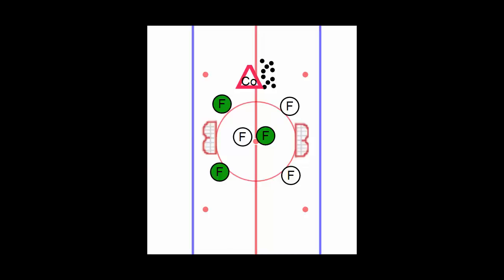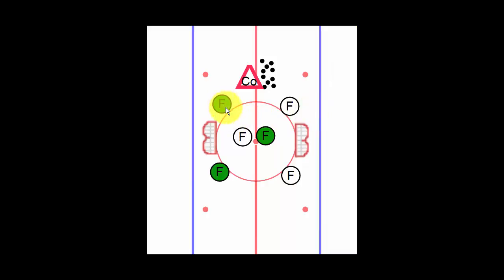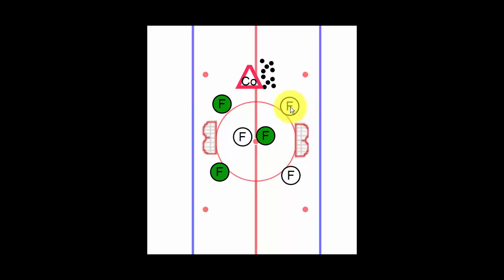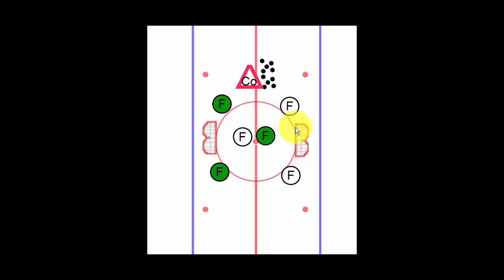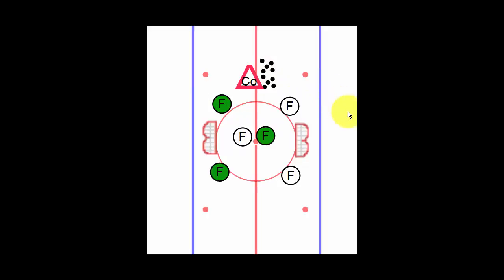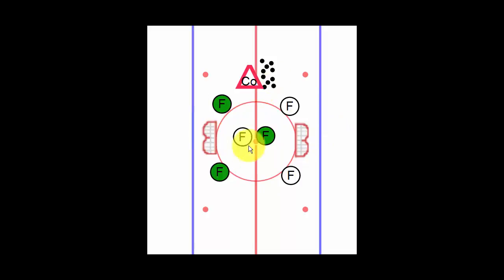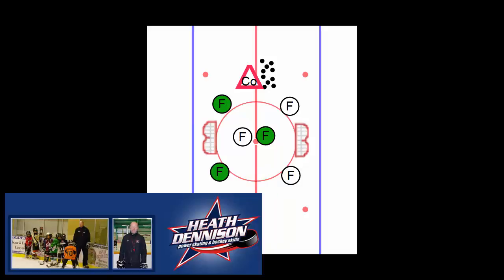3 v3 at centre with 20 shots